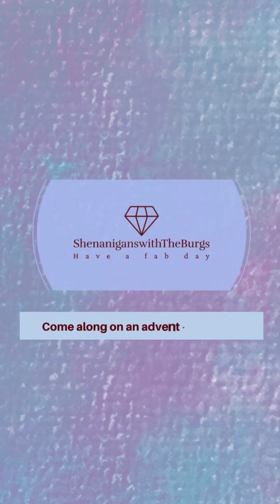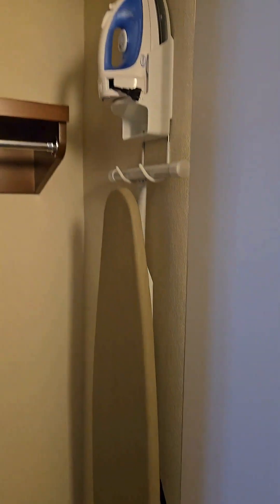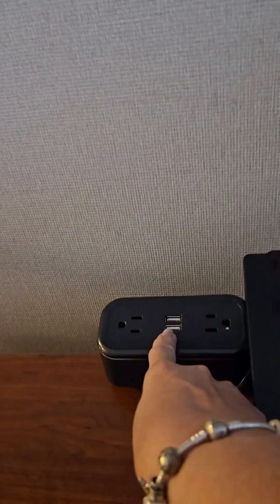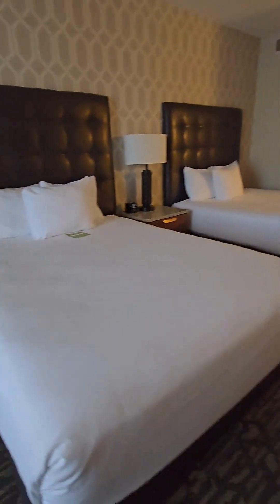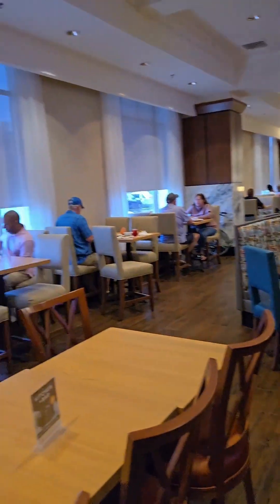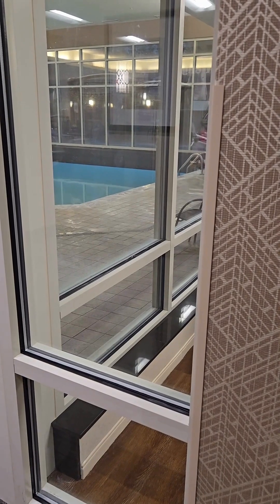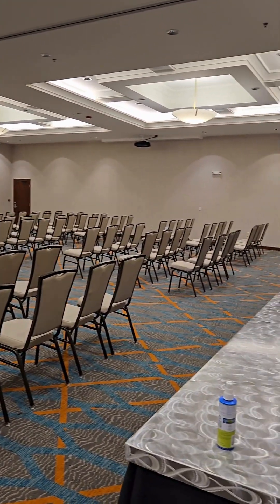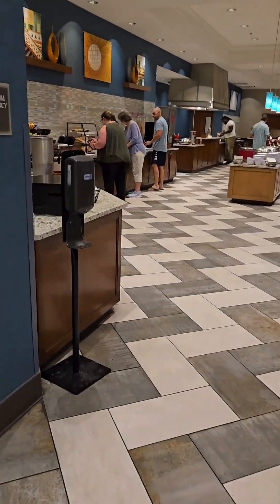Our stay at the Drury Plaza Hotel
We had the opportunity to stay at the Drury Plaza Hotel - the hotel that the RVA Sizzling Summer Diamond Painting Retreat will be held.   Check it out with us!
~Shenanigans with the Burgs